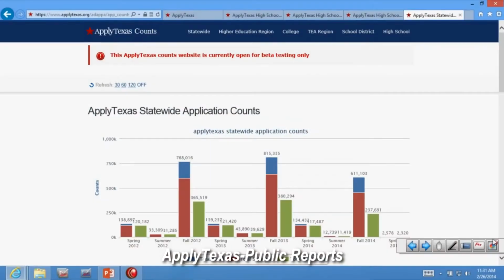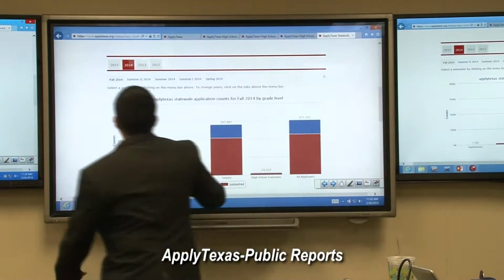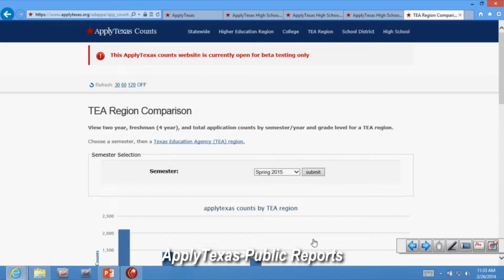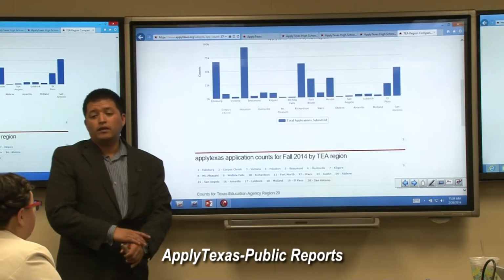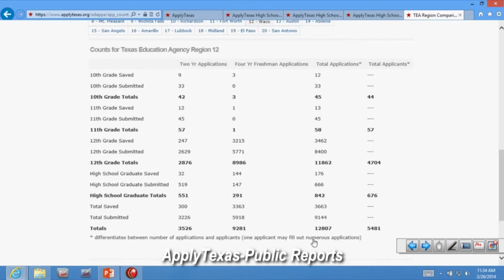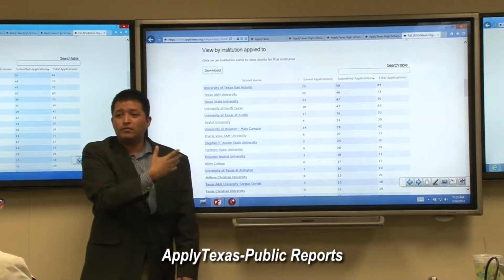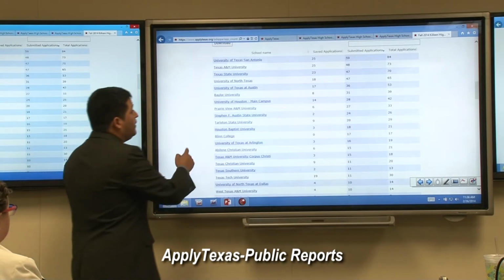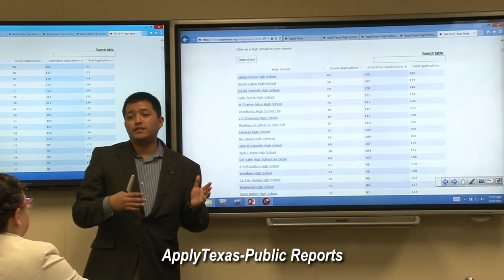2014 Data Fellows 2.13 Apply Texas Reports